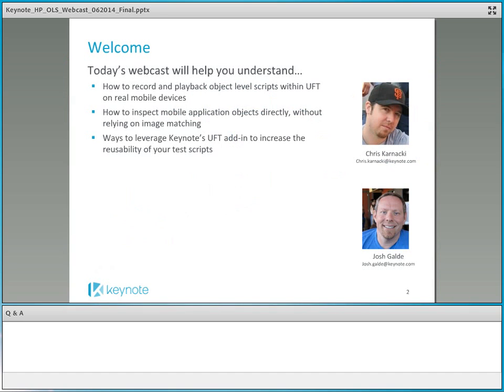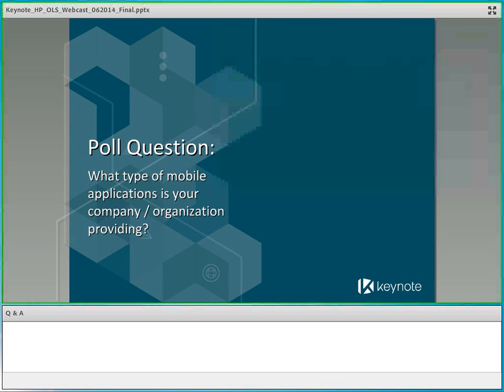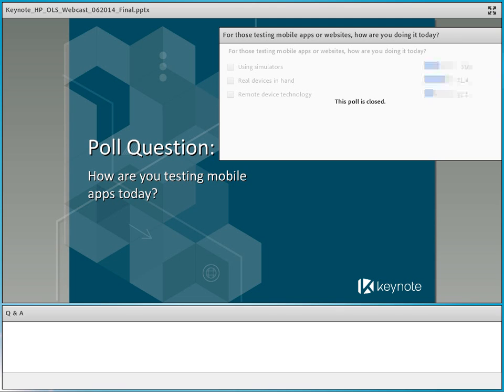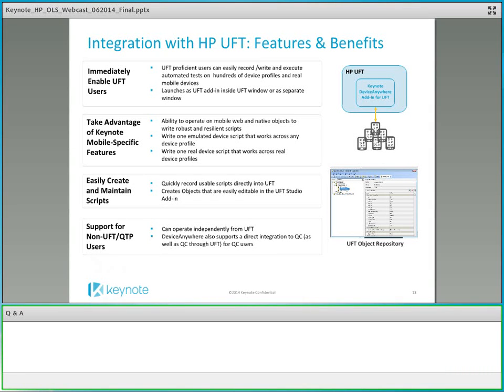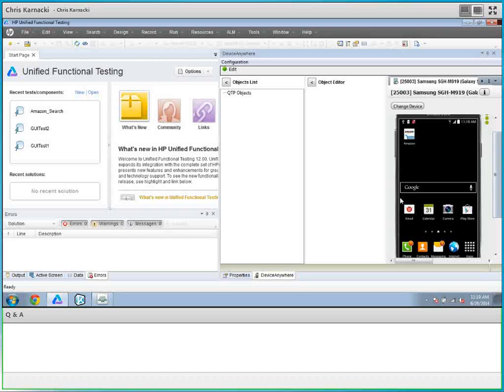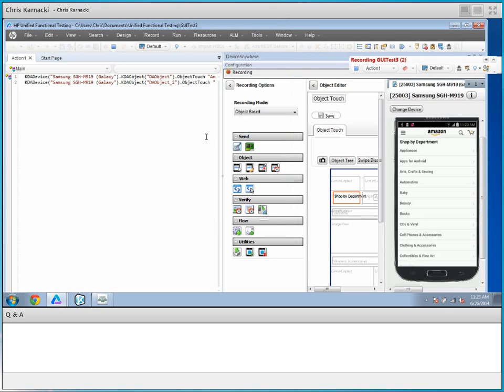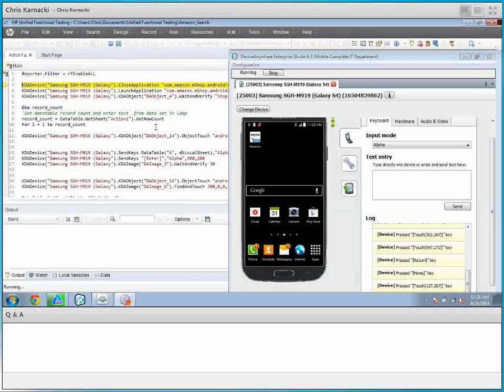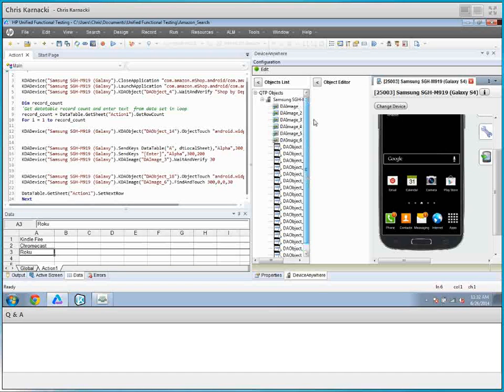Speed Up Testing of Mobile Apps and Websites in HP UFT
A live demonstration of Object Level Scripting from within HP UFT